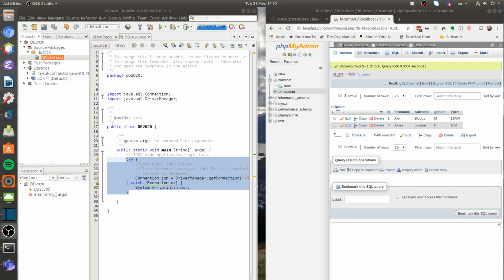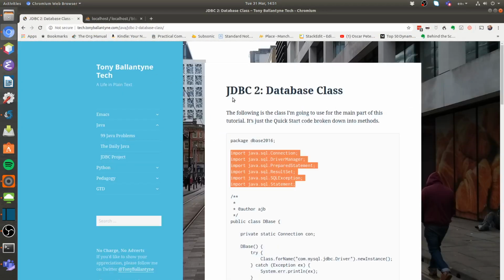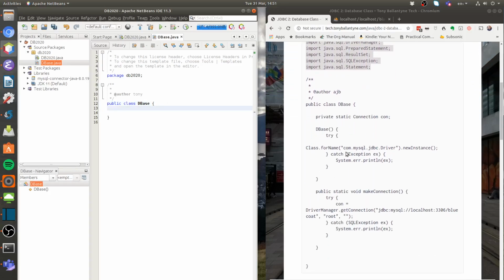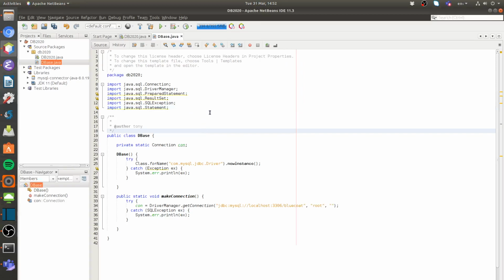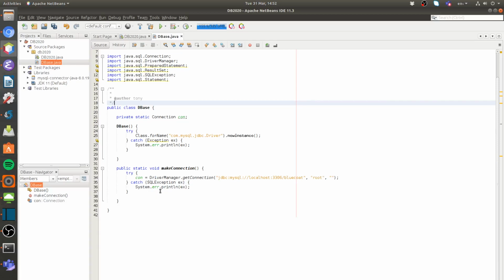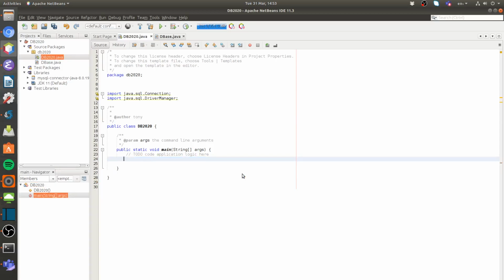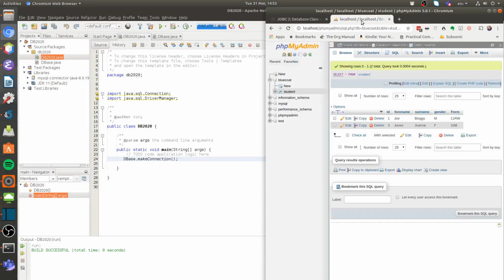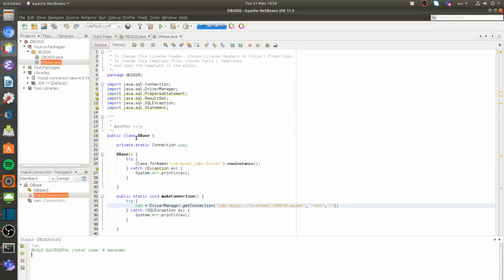Creating a Database Class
A better way of connecting to MySQL